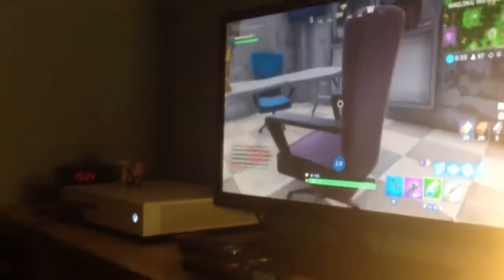MY SISTER CHOOSES MY DROP?!- Fortnite battle royale #10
Hey guys welcome back to another video where today in Fortnite my sister (Amber) chooses my landing location and I end up doing good.